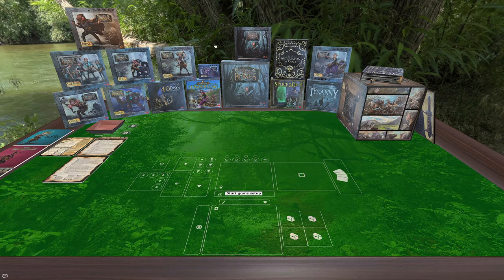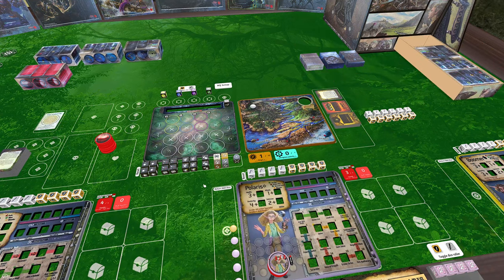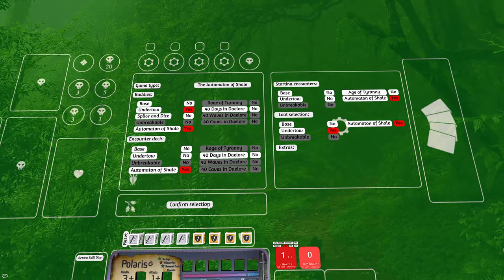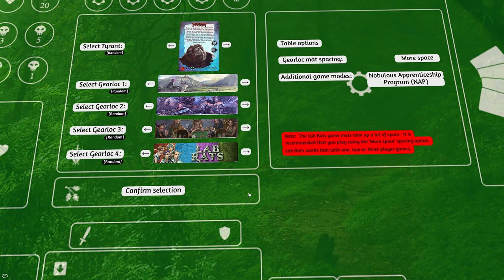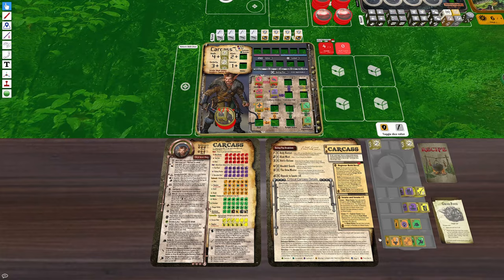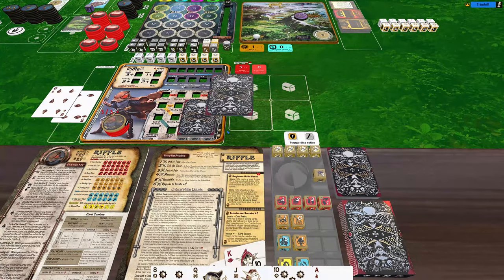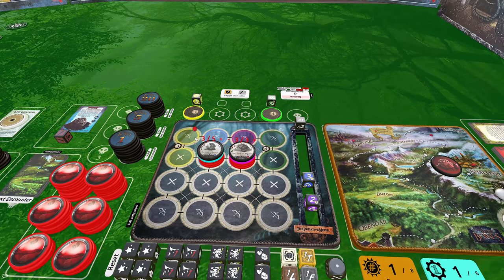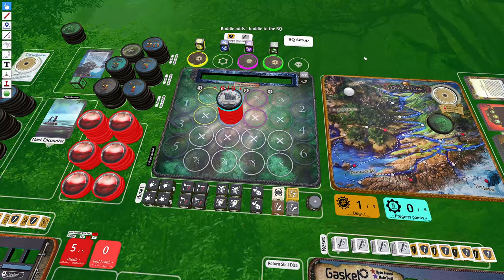Tabletop Simulator - How to use the Too Many Bones: Trove Chest Edition mod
This video shows off and teaches players how to use different parts of the Tabletop Simulator mod _*Too Many Bones: Trove Chest Edition*_

0:00 Introduction
1:17 Stuff on the table
1:51 Selecting Gearlocs and Tyrants
3:02 Set game settings
5:16 Undertow campaign
6:55 Age of Tyranny campaign
9:22 Automaton of Shale campaign
10:56 Build a Tyrant (BAT)
12:28 Nobulous Apprenticeship Program (NAP)
13:14 Promos and goodies
14:30 Lab Rats scripting
15:59 Dart scripting
16:33 Dart and Boar'd
17:06 Tink scripting
17:44 Static scripting
19:22 Carcass scripting
22:04 Riffle scritping
23:25 Health trackers and Innate +1
25:11 Health tracking viewing angle
25:50 Resetting and Returning
27:03 Progress Points and Day tracking
27:35 Automatic Baddie setup
30:34 Krelln and Mech setup
31:29 Full Party Wipe?
31:57 Break Keeper challenge
32:41 Manual Baddie setup
33:39 Baddies adding Baddies
34:02 Scouting

This mod automates nearly all aspects needed to play Too Many Bones and all of the expansions, Gearlocs, promotional items and game modes included in the Too Many Bones game system in Tabletop Simulator.

To try and help players understand how to get the most ease from the TTS mod I've made this video to show and explain the mod to others.

*Too Many Bones game description* :
You and up to three other players are Gearlocs. Your homeland has been invaded by seven savage Tyrants, and the Gearloc Council has summoned you to defeat them. Draw daily encounters filled with tough decisions and battles as you make your way to the Tyrant’s lair. Discover powerful Loot and Trove Loot to help you on your way. Build your character and unlock new dice to roll as you take down unique Baddies, each with their own special abilities and traits.
Too Many Bones is created by the amazing people at Chip Theory Games
Tabletop Simulator is a physics driven sandbox game in Steam that can be used to play just about any tabletop style game.